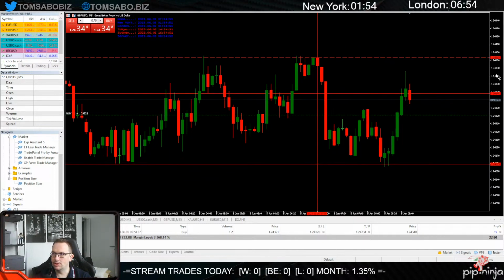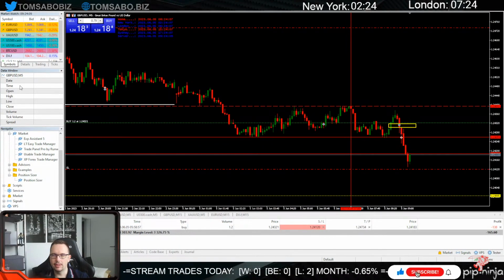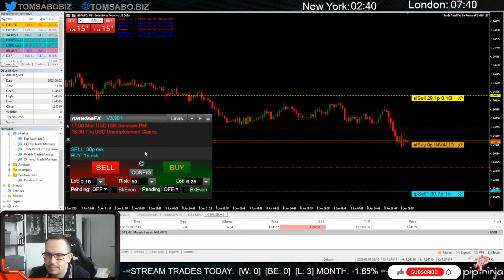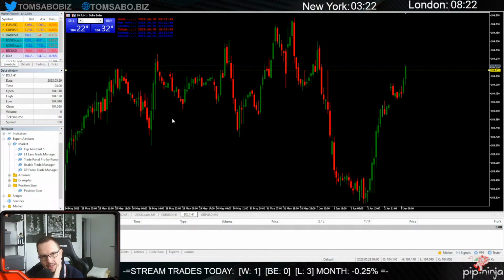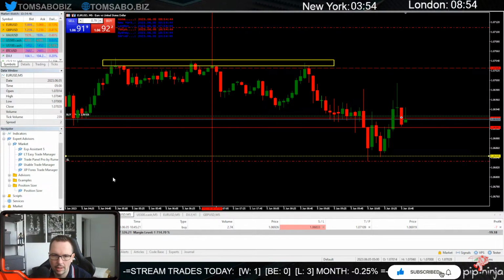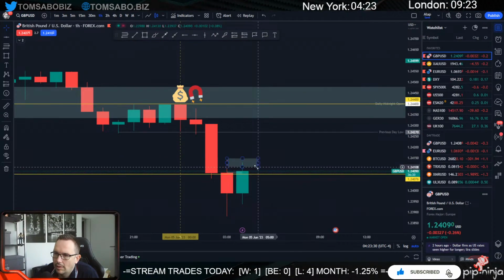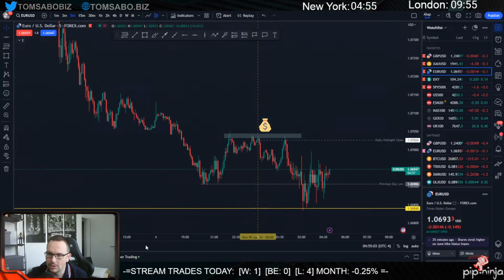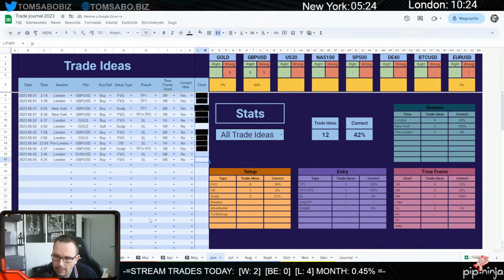On a Losing Streak... LIVE Forex Trading using ICT concepts (LONDON Session)